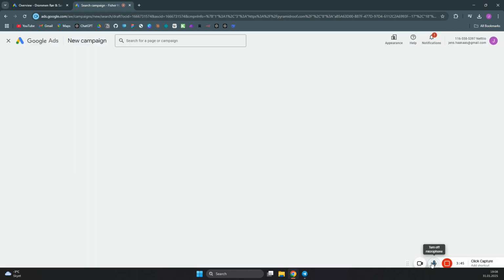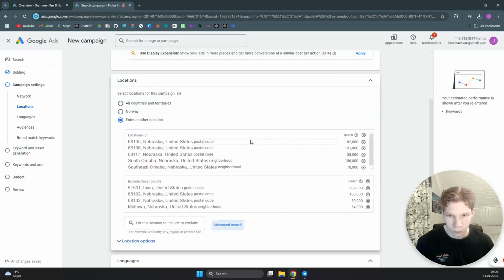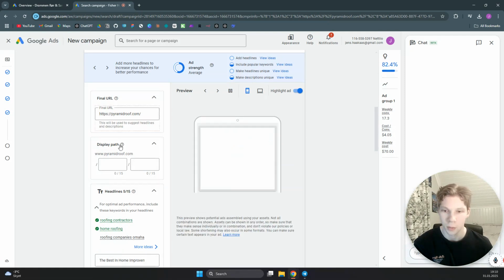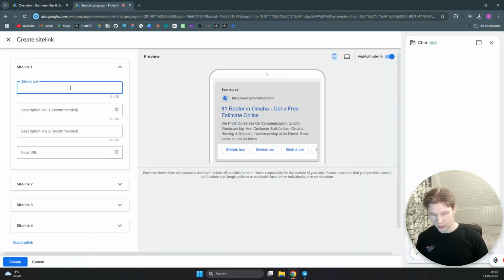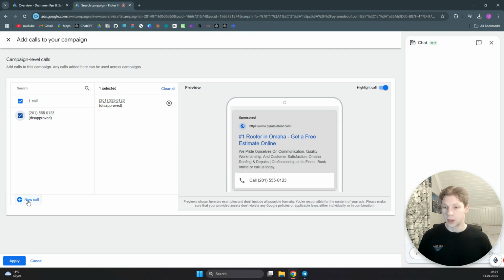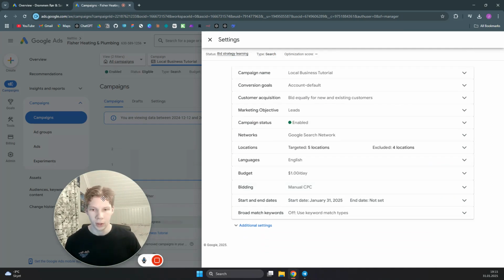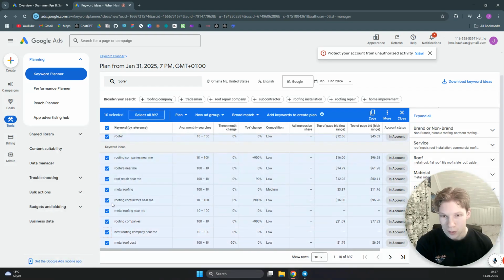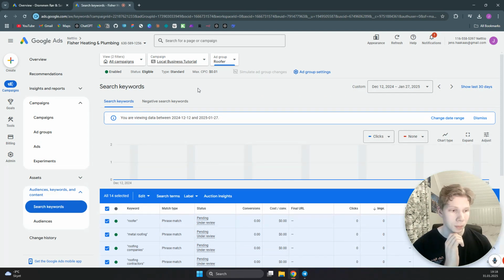How To CRUSH Google Ads for Local Businesses in 2025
Want to dominate Google Ads for your local business in 2025? In this video, I break down the exact Google Search Ads strategy that will help you generate high-quality leads and maximize your ROI. Whether you're a small business owner, a local service provider, or just getting started with Google Ads, this step-by-step guide will show you how to set up, optimize, and scale your Google PPC campaigns effectively.

You'll learn:
✅ How to structure your Google Ads campaign for the best results
✅ The secret to high-converting ad copy that gets clicks and calls
✅ The best keyword targeting strategies to attract ready-to-buy customers
✅ How to set up ad extensions to increase your click-through rate
✅ Proven bidding strategies to lower your cost per lead
✅ How to track conversions and measure success with Google Ads analytics

Stop wasting money on ads that don’t work! Watch until the end for pro tips that Google Ads agencies use to get clients fast.

🚀 Ready to scale your business with Google Ads? Let's go!